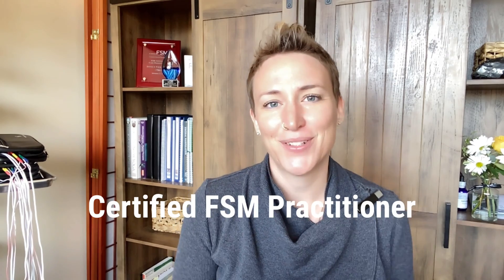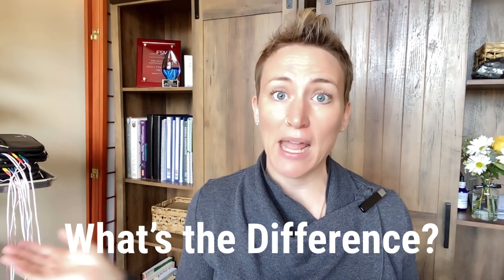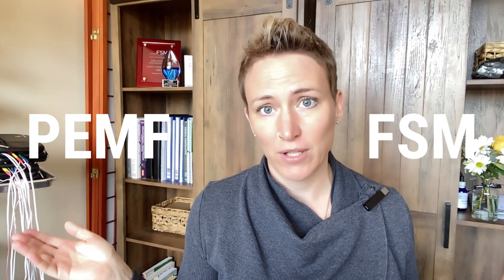What’s the difference between FSM and PEMF?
Dr. Jessie, Doctor of Physical Therapy and Certified FSM Practitioner shares some key differences between FSM and PEMF therapies.

— Move Well  |  Breathe Well  |  Be Well —
Frequency Medicine, Integrative Physical Therapy & Medical Therapeutic Yoga
Dr. Jessie can be found at Resonant Frequency Medicine in Longmont, CO and on YouTube